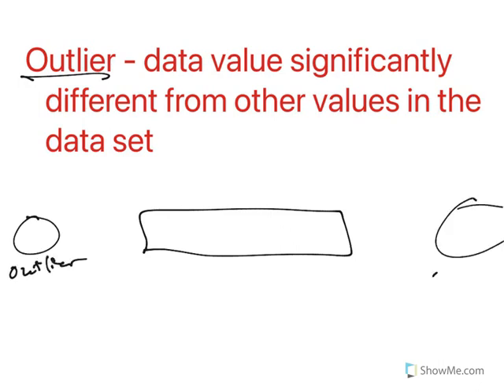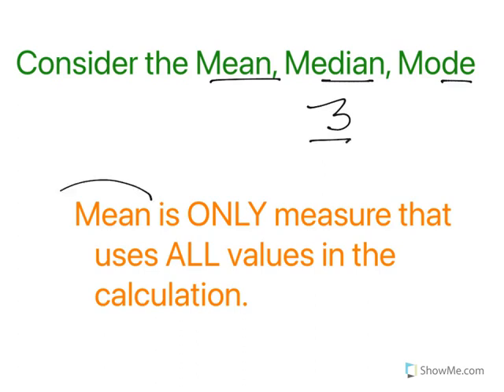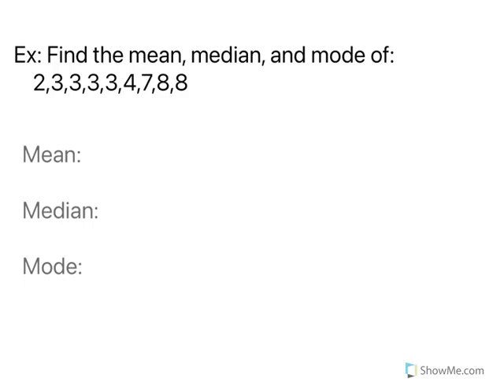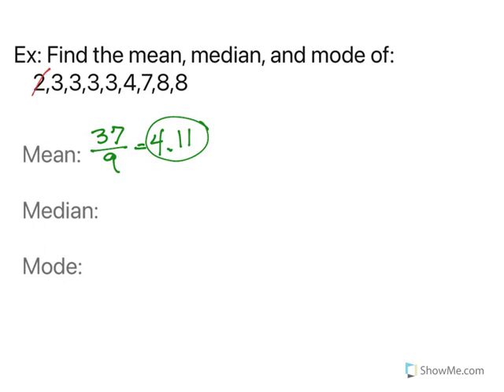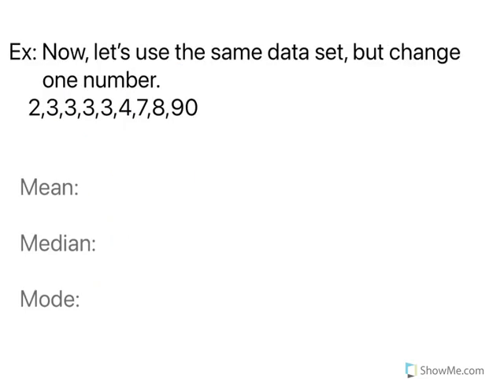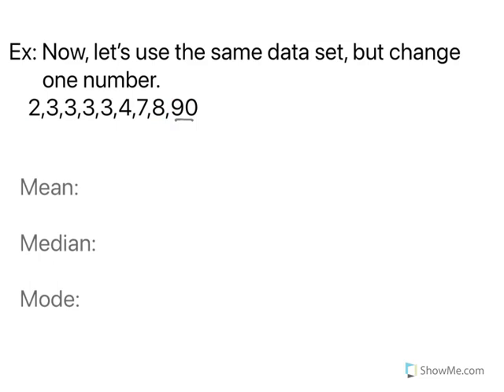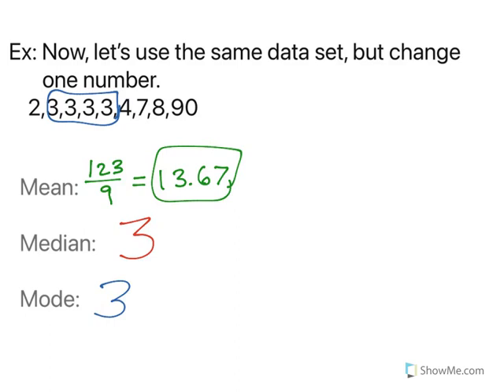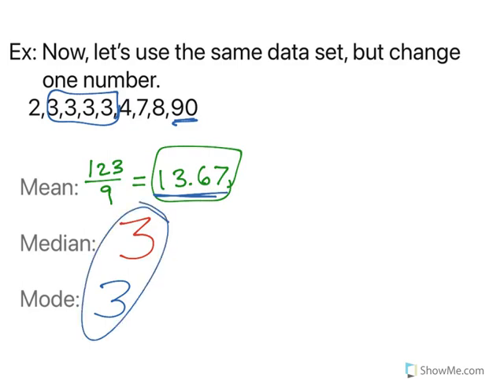The Effect of Outliers on the Measures of Central Tendency